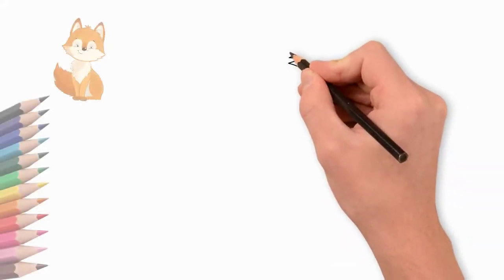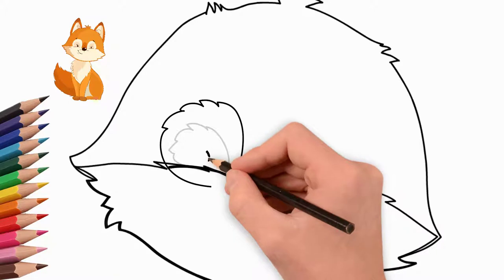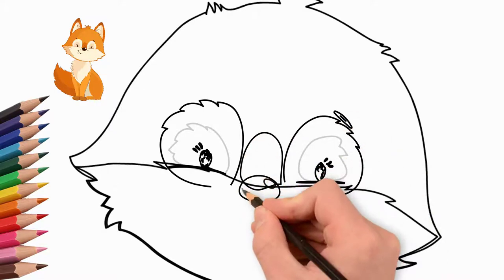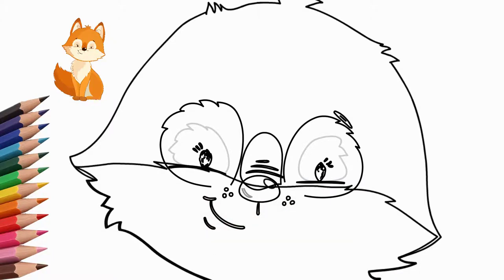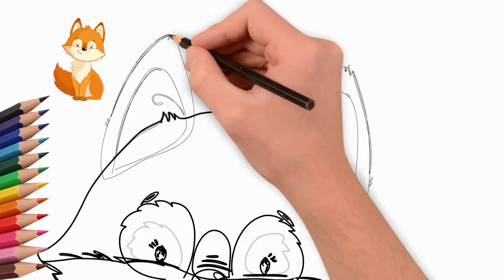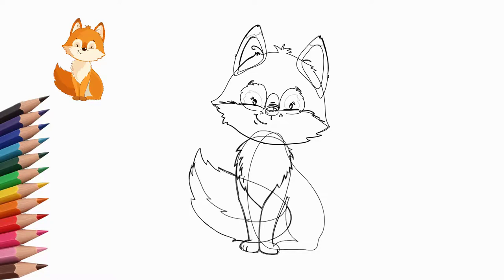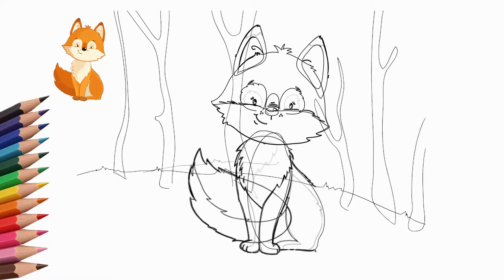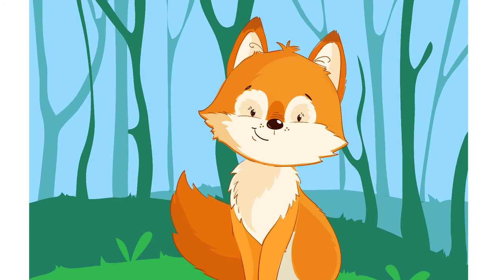How to draw a beautiful fox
0:06 First, draw the outline of the changeable's head. Narrow at the top, wide at the bottom. Immediately draw the details that are characteristic of the fox.
0:16 Separately draw the lower part of the head. There is a nose and a mouth.
0:21 Draw eyes. First, draw the left eye. Draw the pupil. We also draw the contour of the eye and eyelashes.
0:46 Draw the second eye. We also draw the contour of the eye. Draw the pupil of the eye. Look closely at how to draw the sly look of our fox.

Now draw the nose in the middle of the face. We draw the nose between the eyes.
On the left and on the right side under the nose draw freckles. These are small circles. Almost like dots. All red foxes have such freckles.
We draw a smiling mouth. Our fox smiles sincerely and cunningly.
Next, draw the details of the lower part of the head. We draw wool and hairs on the head.
Let's draw eyebrows over fox eyes.
And now let's draw two ears. First, draw the left ear. The fox is young and listens carefully. Therefore, the ears are raised.

Draw the right ear. It is also raised. On the tip of the ear, draw three separate villi.
Body. Draw the body of a fox. The fox is sitting halfway to us.
Now draw the front paws. Above the paws on the torso draw hair. The Chantal is quite fluffy. Draw a coat of leaves.
Next, draw the tail. The tail is fluffy and large. The fox raised its tail.
Draw the hind legs. We can see only part of one hind paw. We will draw it.
Let's finish all the details. Let's look closely at the sample and draw all the details.

Our fox is sitting on a green lawn. So let's draw a green lawn in the woods.
Let's draw a glade. We draw trees, bushes and grass.
Let's paint our fox. Think about what color paints are preferred here. Choose the right shades.
And now let's paint the forest, paint the grass and leaves green.
See again how to draw a fox sitting on a forest glade and smiling at us.

Come back to the Pencil TV channel - How to draw. We will draw a lot of interesting things with you.